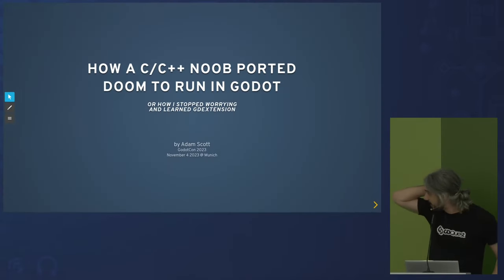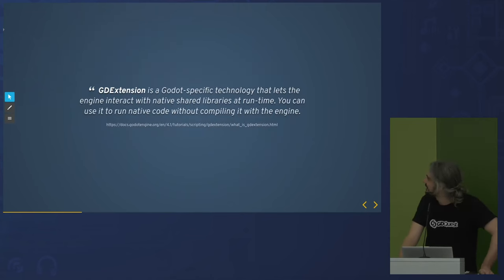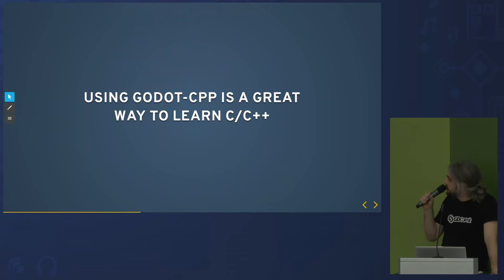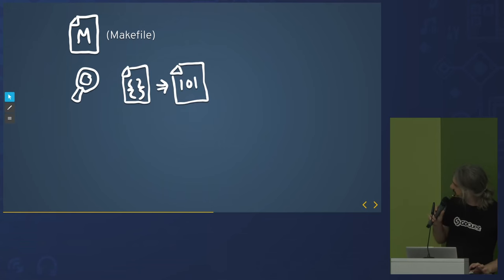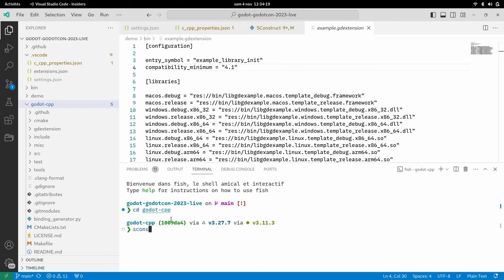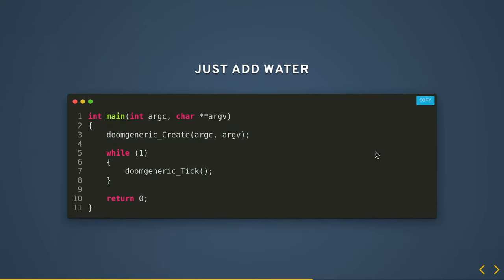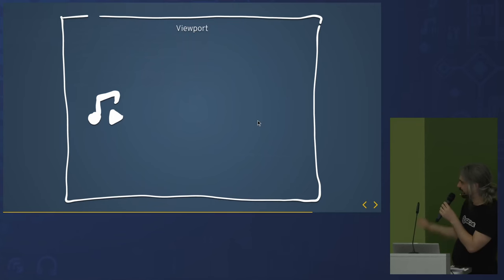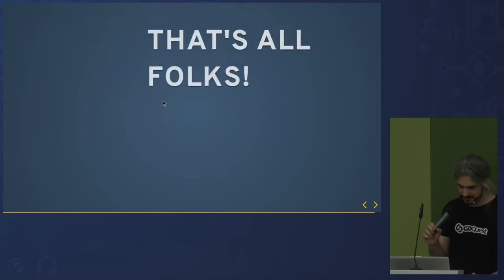Adam Scott: How a C/C++ noob ported DOOM to run in Godot using GDExtension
DOOM is a famous and supreme feat of programming, studied and beloved by game developers across time, so of course, it should be ported to Godot. This talk is ideal for viewers looking to explore GDExtensions, or who have an passion for demon slaying.

Adam Scott